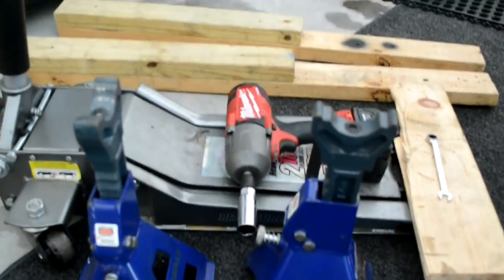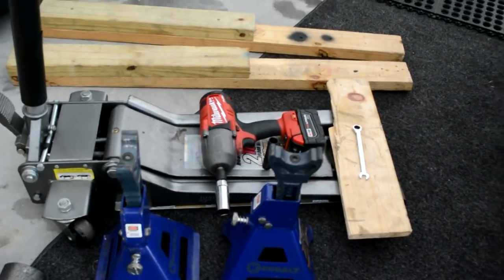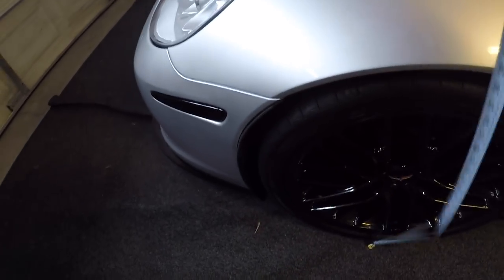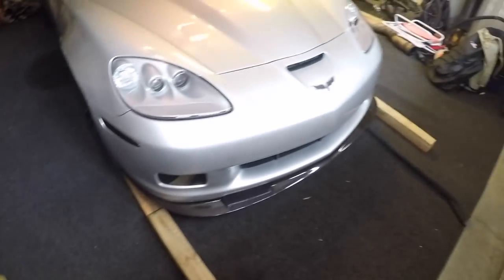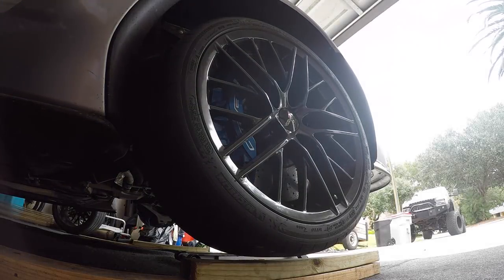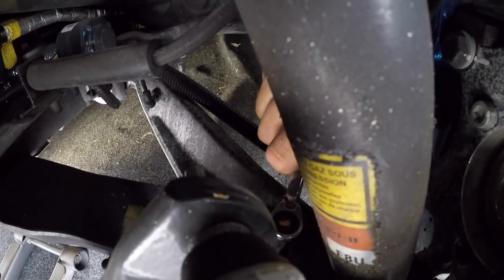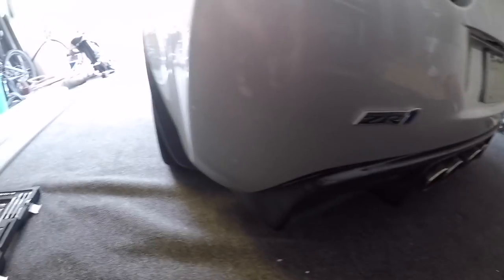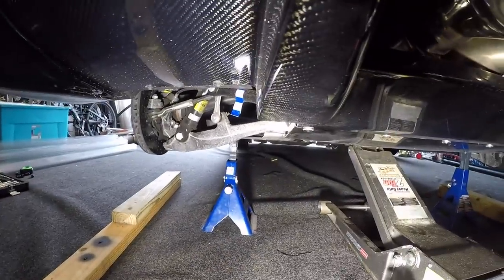HOW TO lower a c6 corvette in under 45 minutes for free!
decided to lower the z!

Tags (Ignore)
Duramax
Lbz
Lly
Lb7
Lmm
Lml
L5p
Deleted Duramax
Diesel vlog
Lifted duramax
Lifted diesel
PPEI tuning
EFI LIVE
Tuned duramax
Wehrli Fab
Cognito Motorsports
American Force Wheels
22x14
355/40r22
Fass 150
Cp3 conversion
4 inch lift duramax
5 inch lift duramax
6 inch lift duramax
modified duramax
5 inch straight pipe duramax
duramax exhaust
axle dump duramax
diesel
Powerstroke
Cummins
Ram
Ford
Chevy
Gmc
Gm trucks
Gm hd trucks
2500hd
3500hd
f250
f350
ram 2500
ram3500
vette
corvette
zr1
z06
ls9
ls7
ls3
c6
c7
c5
lt1
lt4
hellcat
demon
mustang
challenger
lancer
tuner
import
muscle
barrett
50 cal
guns
grizzly
kodiak
700